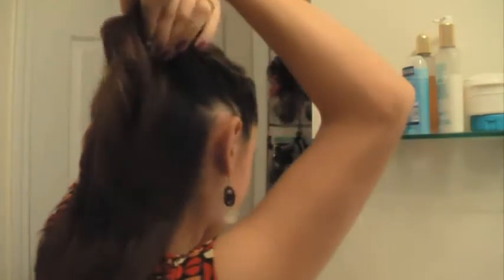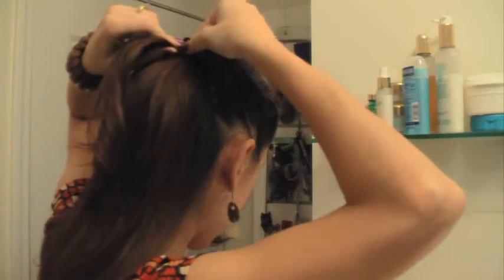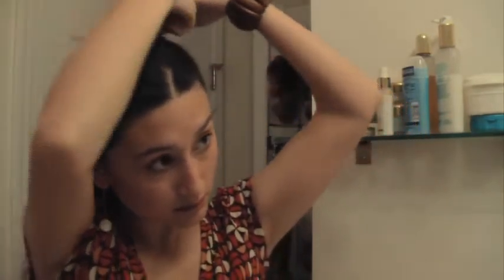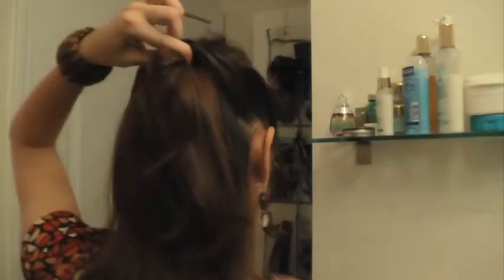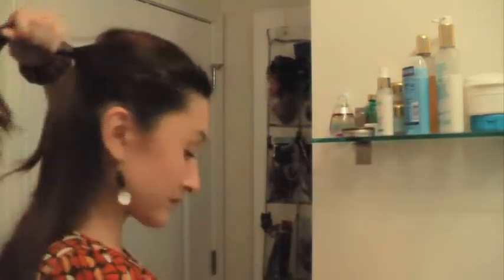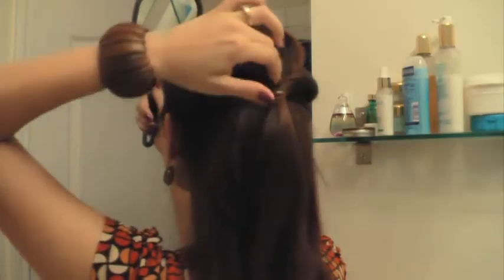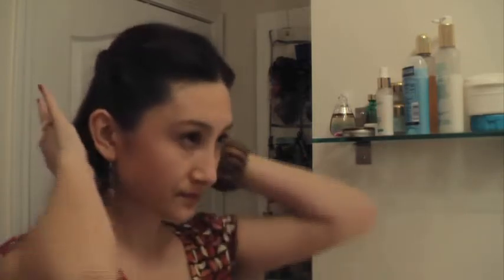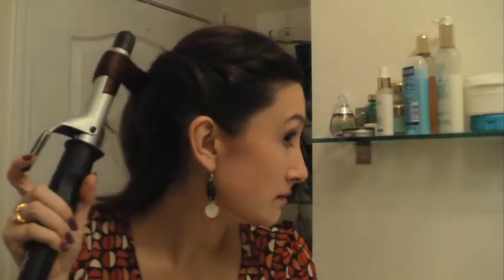Romantic Princess-inspired hair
This is a very simple yet romantic look for a date or just everyday wear.